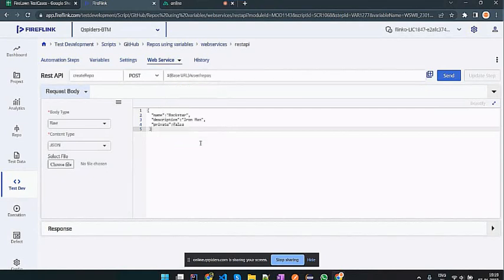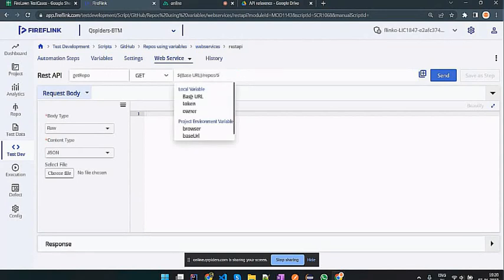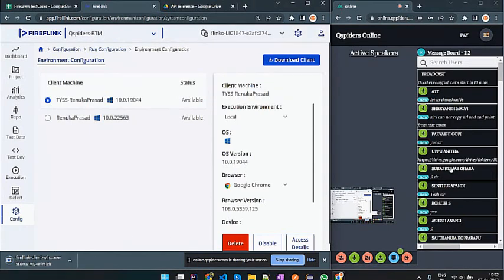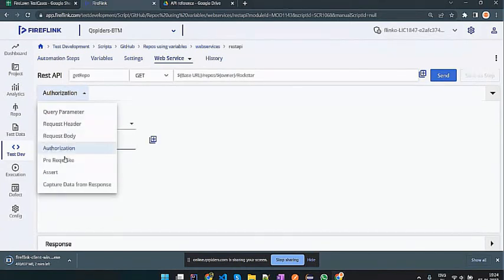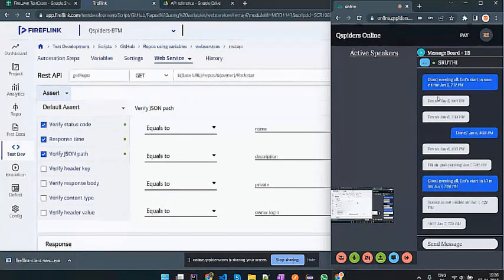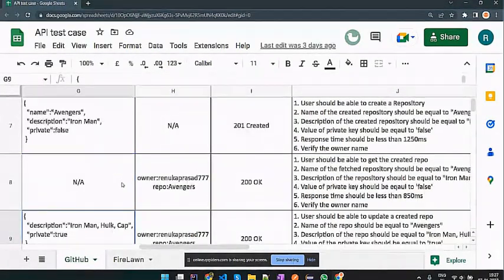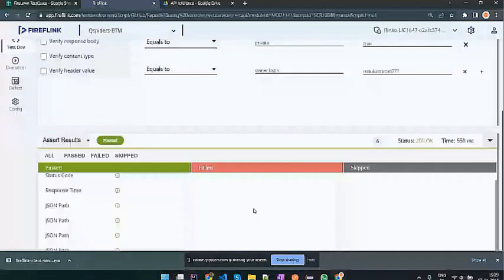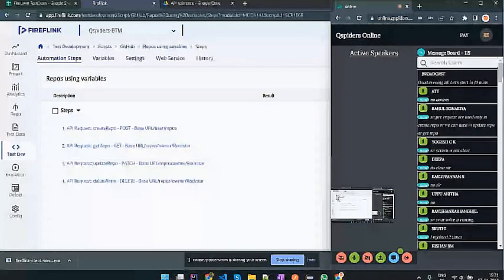API PART 1